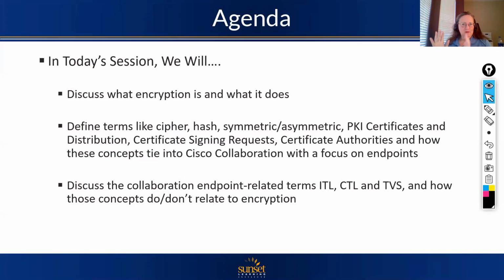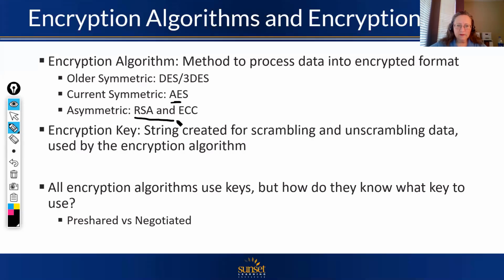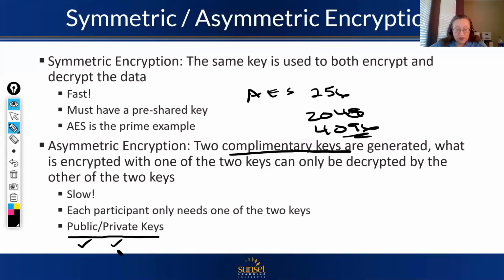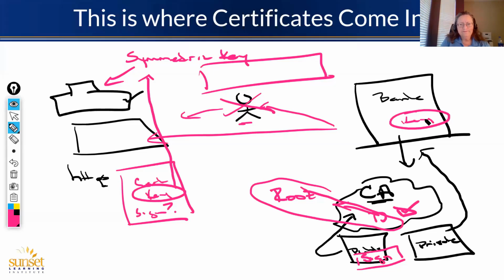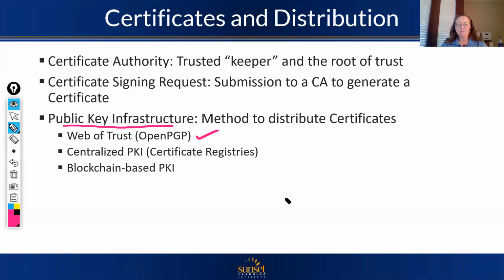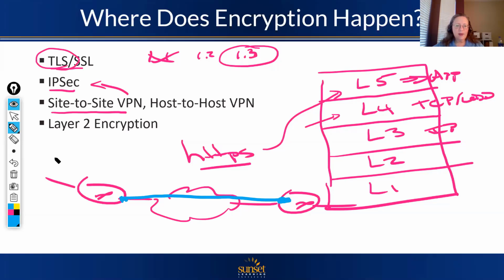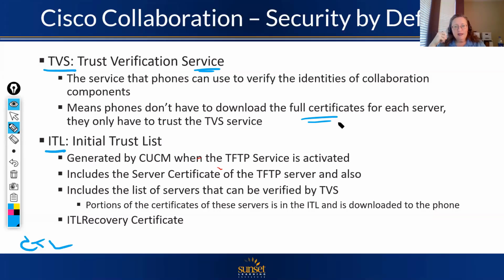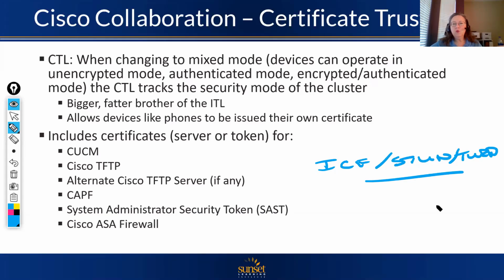Encryption Concepts for Cisco Collaboration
This is an introduction to key encryption concepts and how these concepts fit into a Cisco Collaboration Environment. Endpoint-related terms ITL, CTL, and TVS will also be discussed and how those concepts do/don’t relate to encryption. After watching this video, you will be able to describe Encryption, Symmetric vs. Asymmetric, Hashing, PKI Certificates and Distribution, Certificate Signing Requests, and how these concepts tie into Cisco Collaboration with a focus on endpoints.